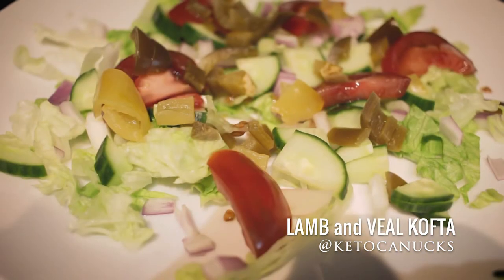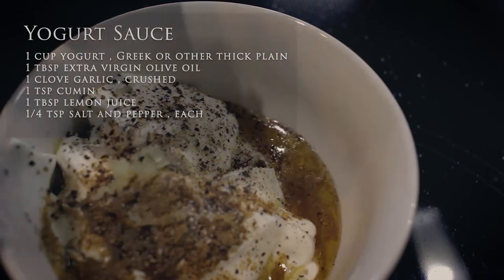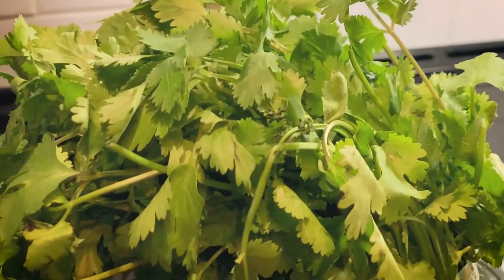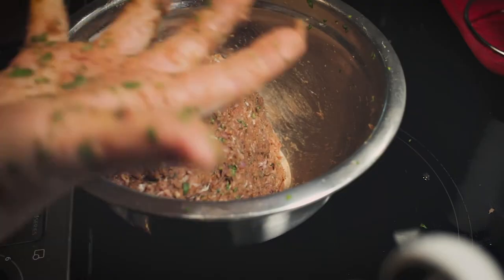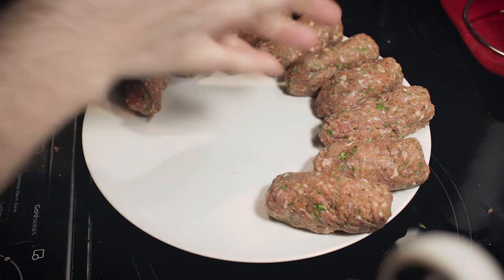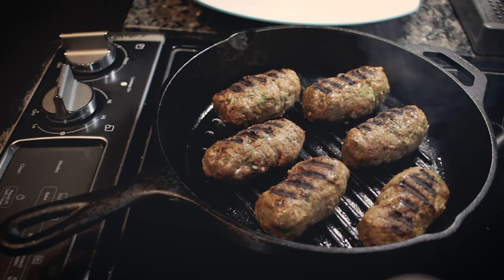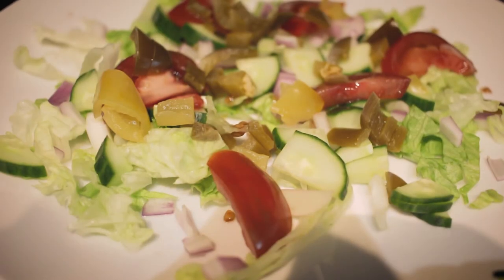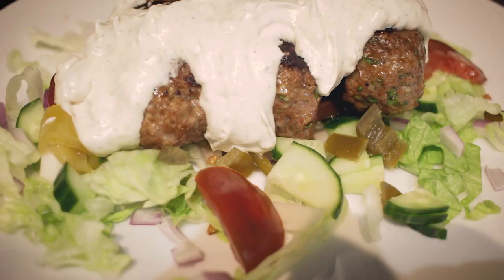How to make the easiest Lamb Keto kebabs (KOFTA)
This is my version of the Lamb Kofta made with Veal and Lamb.

Recipe:

KOFTAS
1 lb / 500 g ground lamb
1 lb / 500 g ground veal
1/2 onion, grated
*1/4 cup panko breadcrumbs (Optional)
2 cloves garlic, crushed
2 tbsp chopped fresh coriander

KOFTA SPICES
4 tsp cumin
4 tsp coriander
4 tsp paprika
3 tsp ground cinnamon
2 tsp cayenne pepper (optional)
3 tsp salt
1 tsp black pepper

YOGURT SAUCE
1 cup greek yogurt
1 tbsp extra virgin olive oil
1 clove garlic, crushed
1 tsp cumin
1 tbsp lemon juice
1/4 tsp salt and pepper